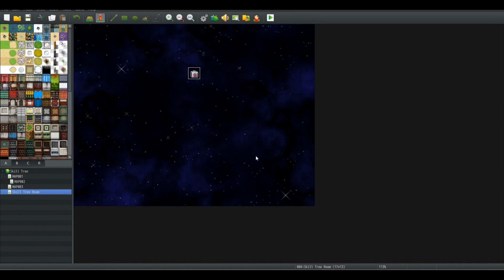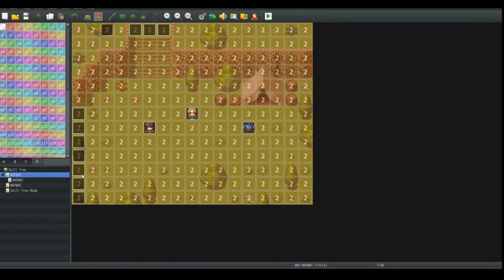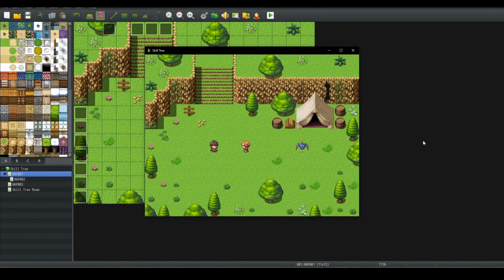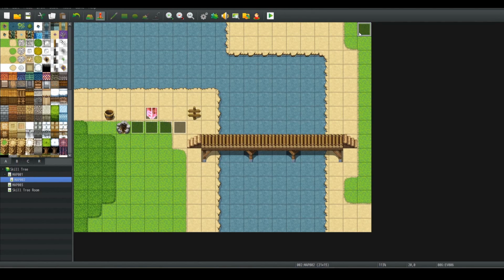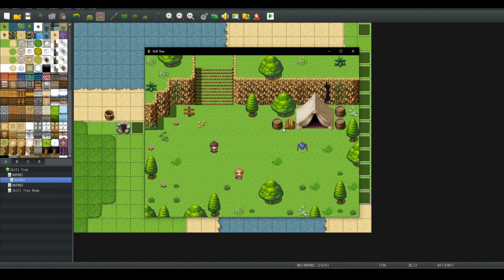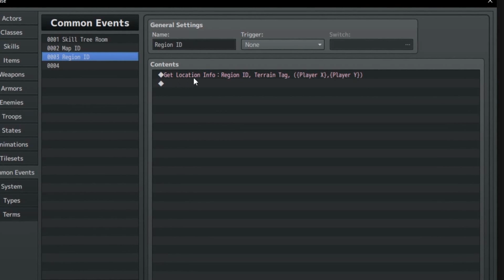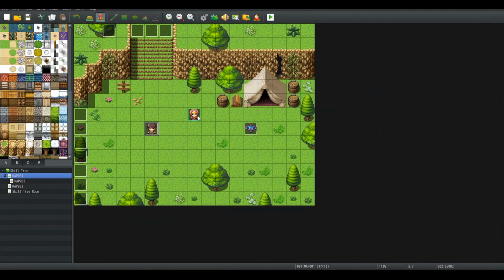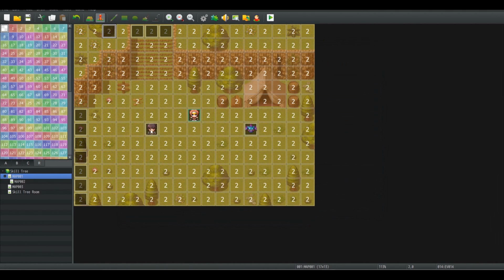How To Make A Skill Tree And Be Teleported Back To Where You Opened The Menu (RMMV Quick Tutorials)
This Video was made to help out Andre Bell
Hopefully it can help out others too.

Hello and welcome to a quick tutorial on how to make a Skill Tree that allows you to access from anywhere in the map and get teleported back to the place that you opened it from with variables, moving parts and sounds to help create the illusion us game makers love to create.

This month I am going to be working on getting some mechanics refined and adding collectibles, whilst implimenting steam achievements and getting the steam store page set up and getting that all ready for future proofing.

~LINKS

If you have any suggestions or feedback or questions. Please don't hesitate to ask them in the comments and I will get back to about it.